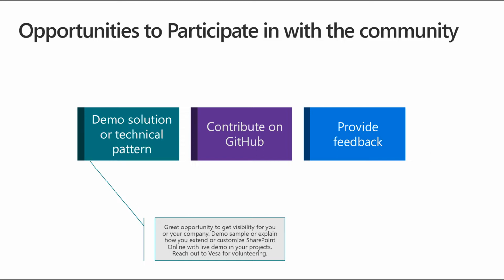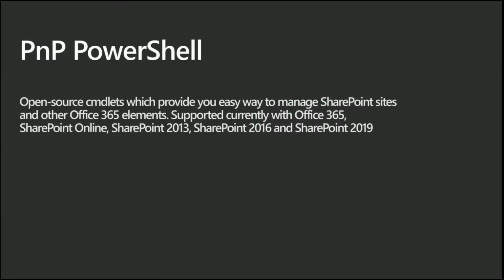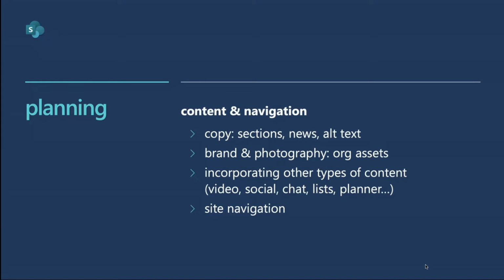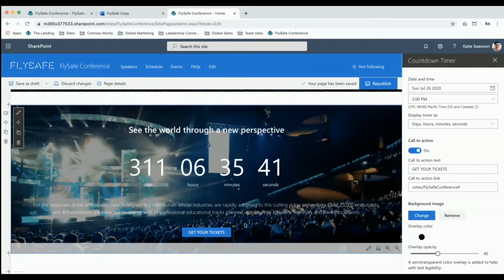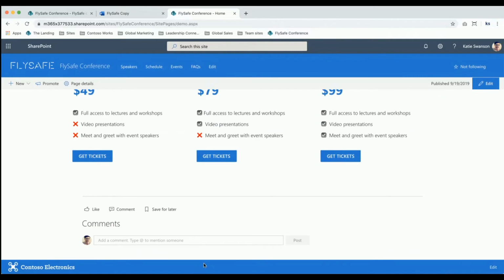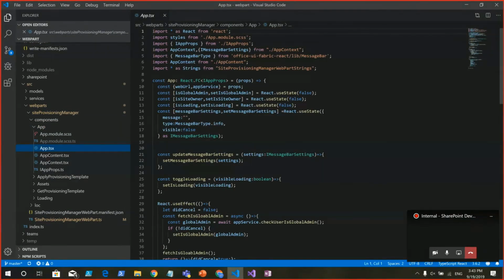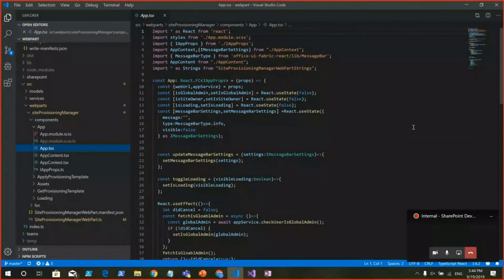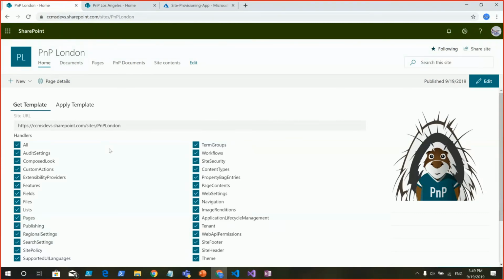General SharePoint Dev Special Interest Group (SIG) - September 19th 2019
Recording of the SharePoint Dec community call from September 19th 2019. The latest news around PnP CSOM Core, PnP PowerShell and the modernization tooling.

- Demo - Katie Swanson (Microsoft) @kswansondesign – Designing modern portals with SharePoint, including new Look Book designs!

- Demo - Ramin Ahmadi (Content and Code) @raminahmadi1986 – Building a site creation management solution with SPFx, Azure Functions and tenant templates